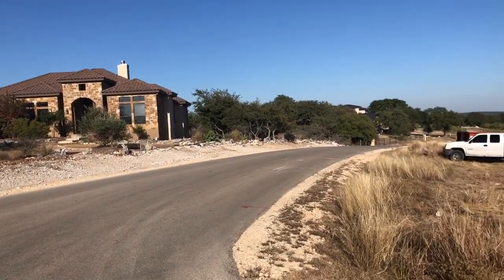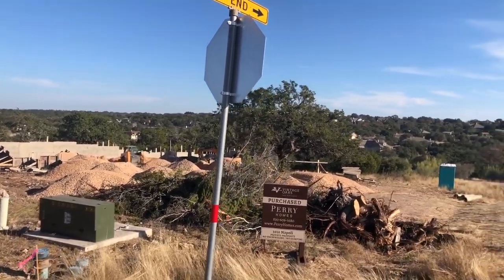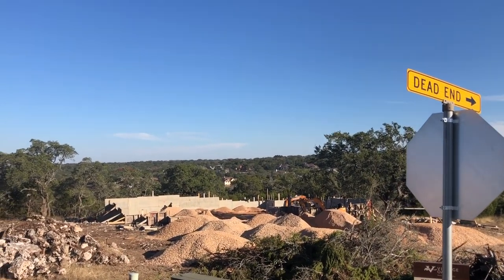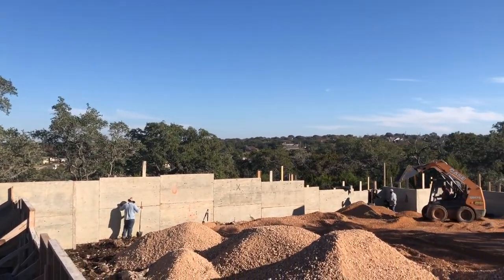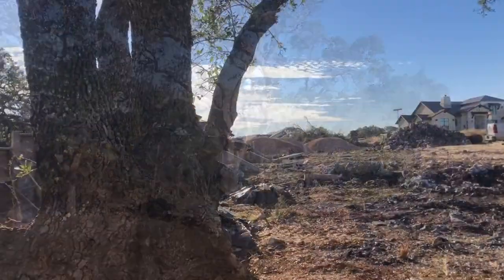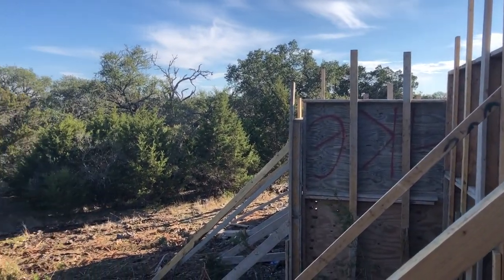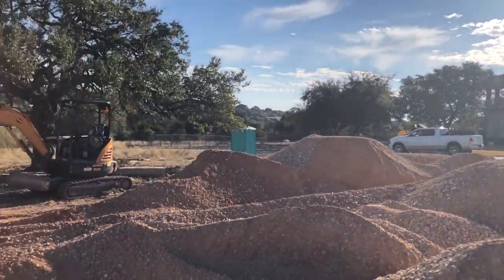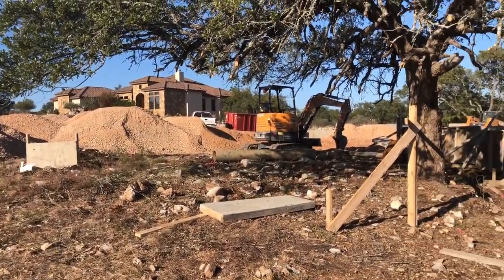New Construction Follow Up, Perry Homes in Vintage Oaks, New Braunfels Tx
Video tour of a home my out of state buyers are having built from dirt.